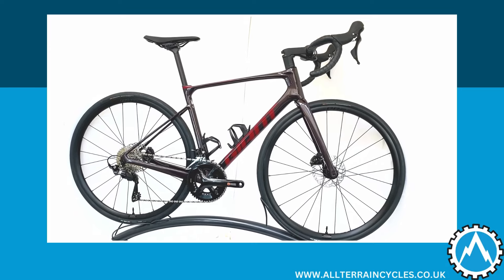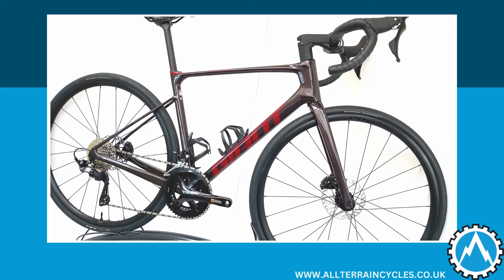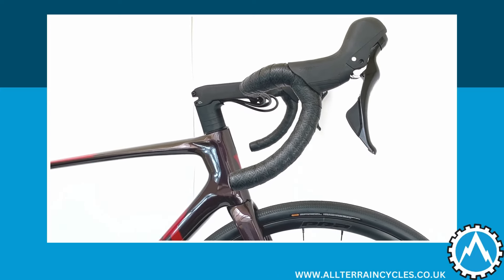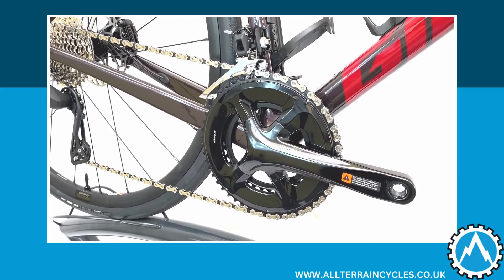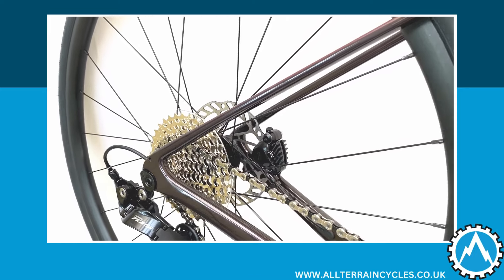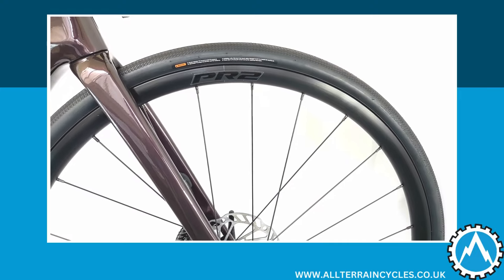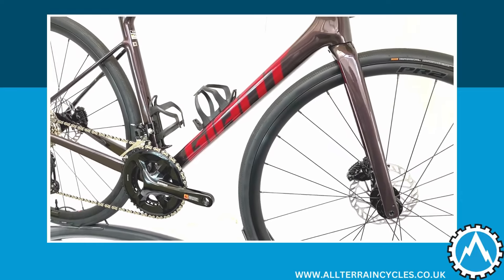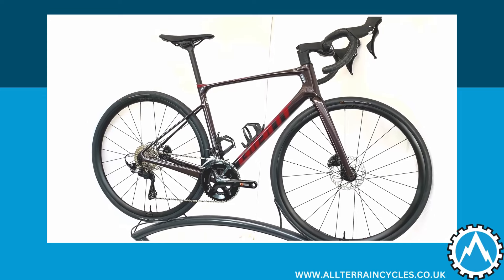GIANT DEFY ADVANCED 2 ROAD BIKE 2024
Effortlessly ride through rough roads with the Giant Defy Advanced 2 2024 Road Bike. Its lightweight composite frame reduces fatigue while offering high-performance reactivity and all-day comfort. The advanced-grade composite frame and fork, along with D-Fuse components, make for a smooth and efficient ride, making it one of the lightest in its category.